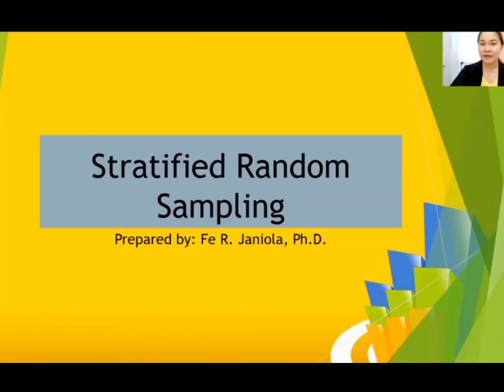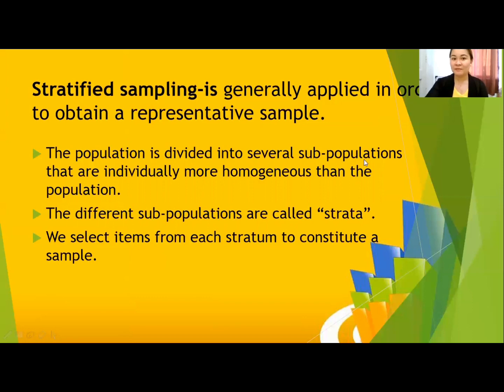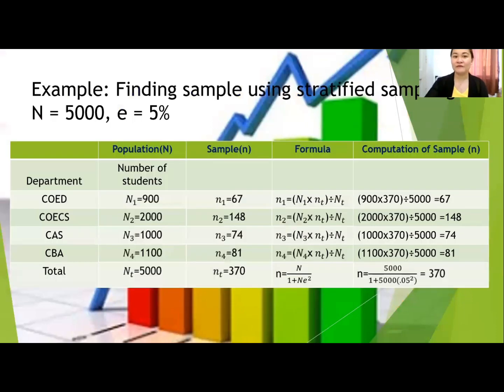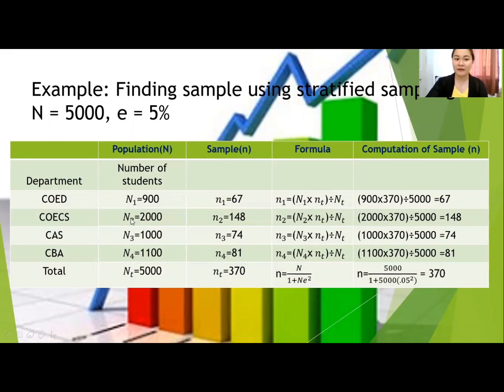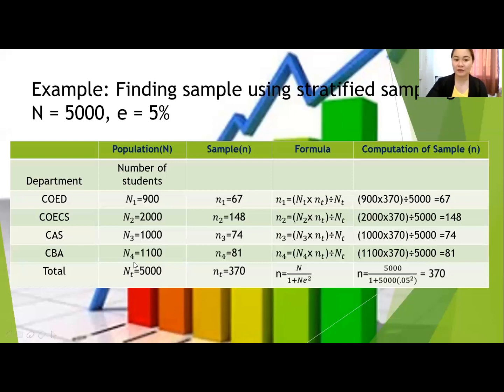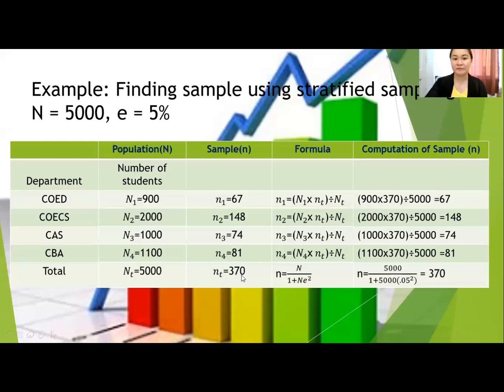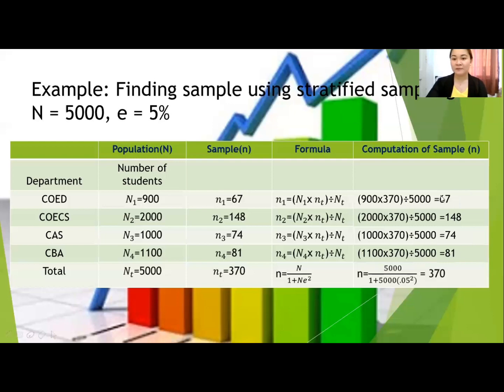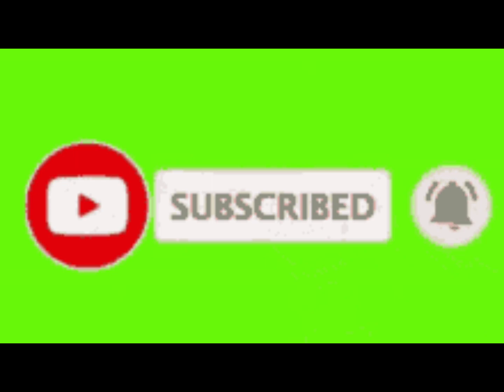Stratified Random Sampling: An Effective Technique for Accurate Data Collection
Stratified random sampling is a statistical technique used to ensure representative sampling of a population. It involves dividing the population into subgroups, or strata, based on certain characteristics or attributes, such as age, gender, income, or geographic location.

Once the population is divided into strata, a random sample is selected from each stratum, with the size of the sample proportional to the size of the stratum in the population. This ensures that each stratum is represented in the final sample, and that the sample accurately reflects the diversity of the population.

By using stratified random sampling, researchers can obtain more accurate and reliable results than they would using simple random sampling, especially when the population is heterogeneous and has significant variability within subgroups. The technique is commonly used in opinion polls, market research, and social science research, among other fields. Overall, stratified random sampling is a powerful tool for ensuring accurate data collection and analysis.